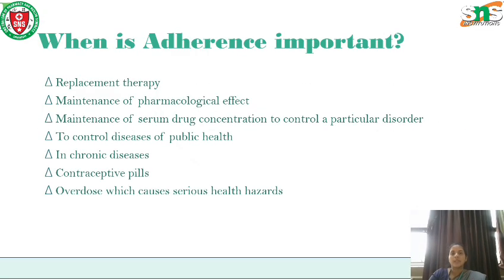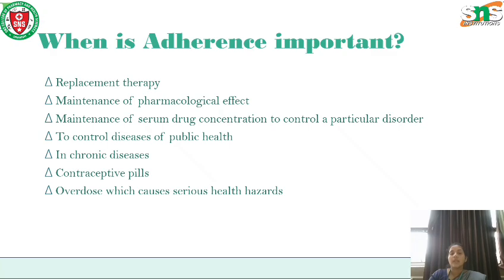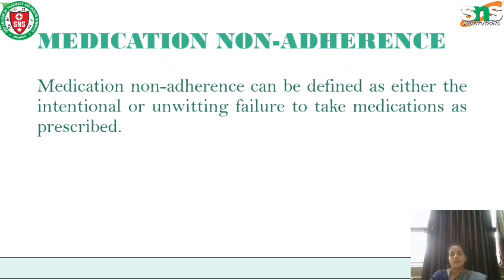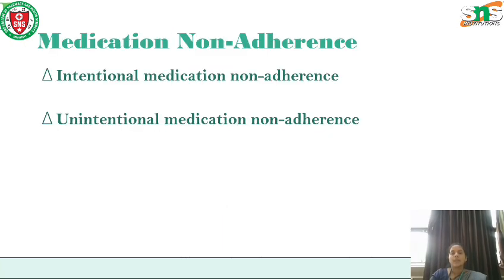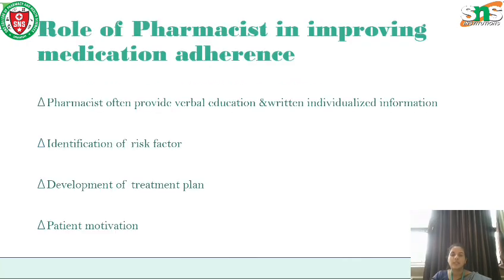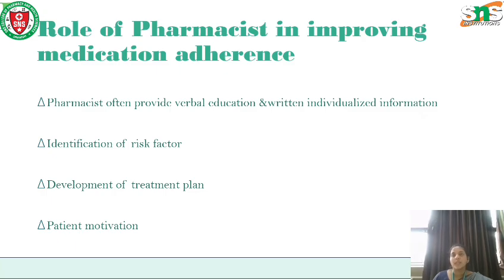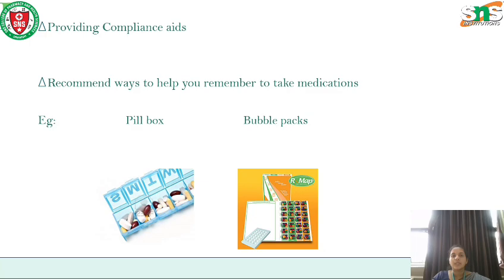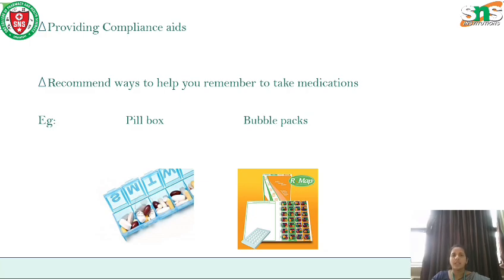Medication Adherance -I|Pharmacy practice| SNS Institutions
Medication adherence is the degree to which patients follow their prescribed medication regimens. Good adherence is key to achieving treatment goals and preventing disease progression. Factors like dosing frequency, patient education, and cost can impact adherence. Improving adherence can lead to better health outcomes and reduced healthcare costs.Pharmacists play a key role in promoting adherence by educating patients about their medications, simplifying regimens, and addressing concerns. They can identify non-adherence through medication reviews and counseling, allowing for targeted interventions.